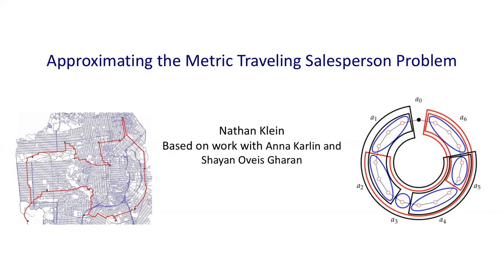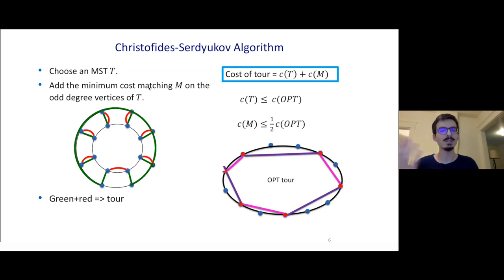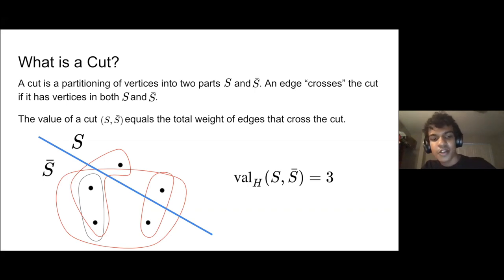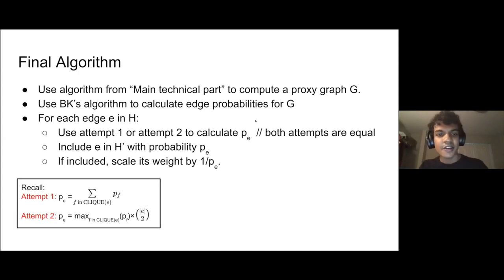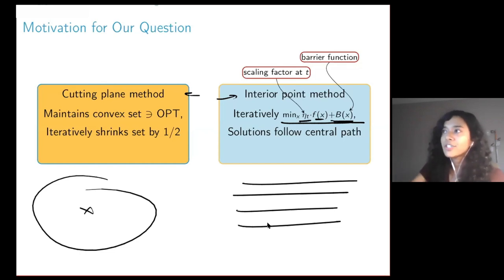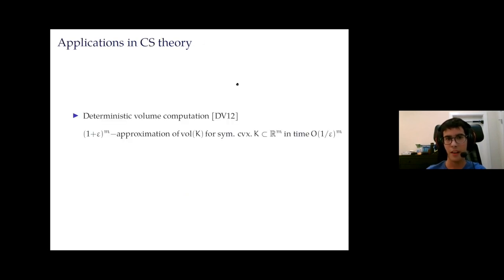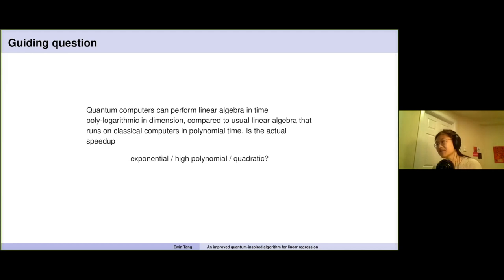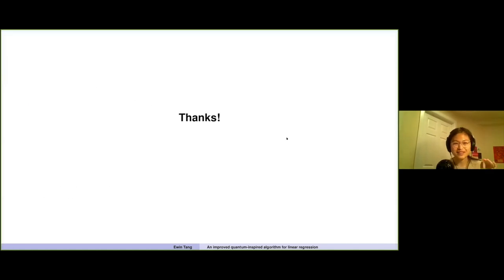Allen School Colloquium: Theory Research Group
This colloquium features presentations from five graduate students in the Theory Research group about their recent work. These presentations were recorded on November 5, 2020. This video is closed captioned.

Presentation 1 -  A (Slightly) Improved Approximation Algorithm for TSP with Nathan Klein
Presentation 2 - Near-linear Size Hypergraph Cut Sparsifiers with Ansh Nagda
Presentation 3 - A faster interior point method for semidefinite programming with Swati Padmanabhan
Presentation 4 - An Elementary Exposition of Pisier's Inequality with Victor Reis
Presentation 5 - An improved quantum-inspired algorithm for linear regression with Ewin Tang